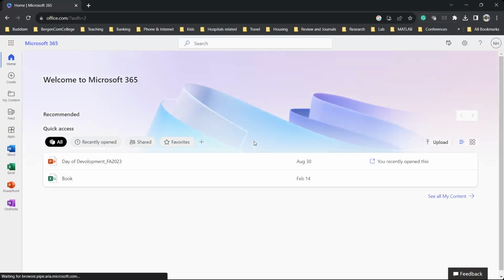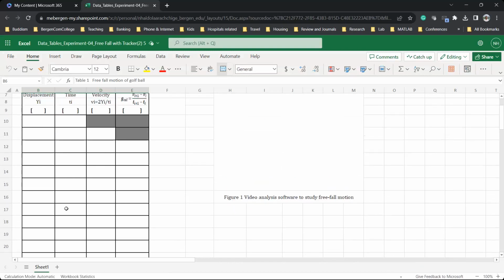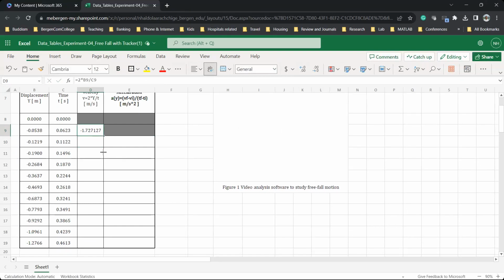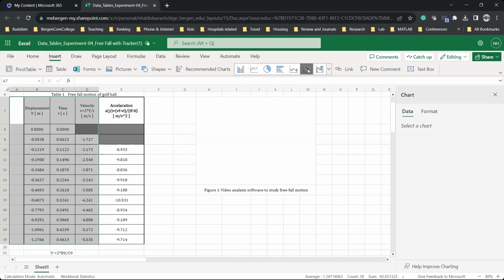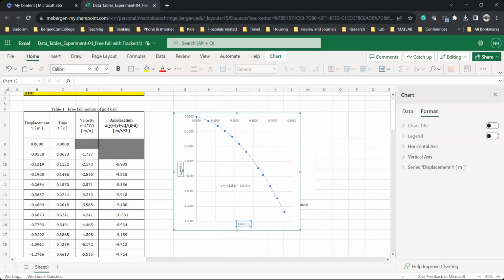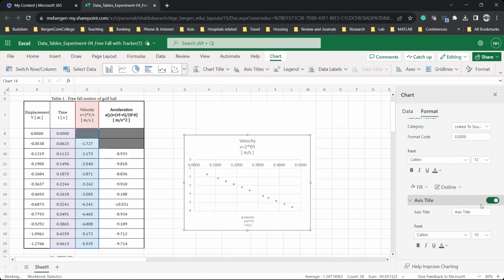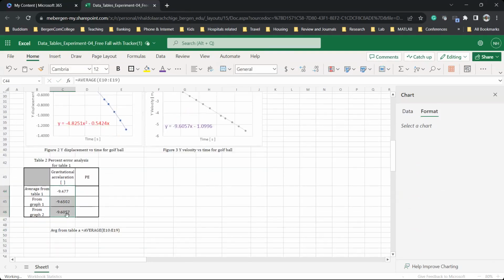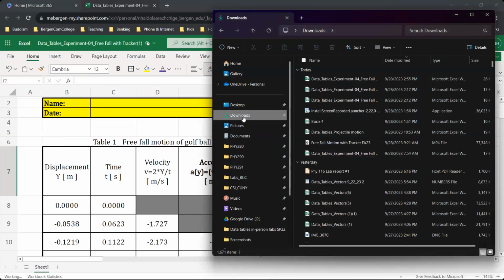Data analysis, graphing and trend line fitting with Excel online (Browser version)